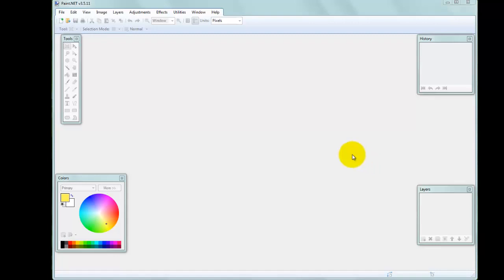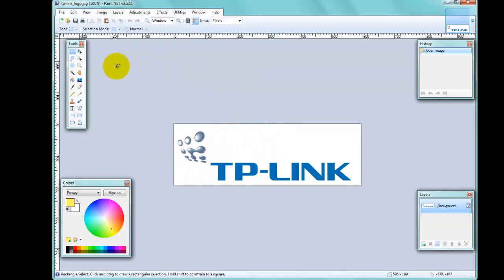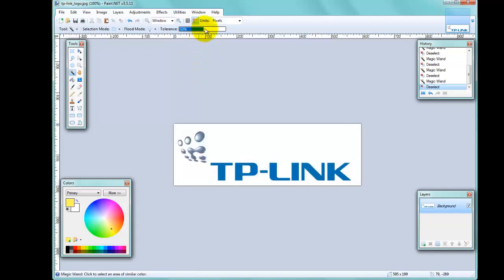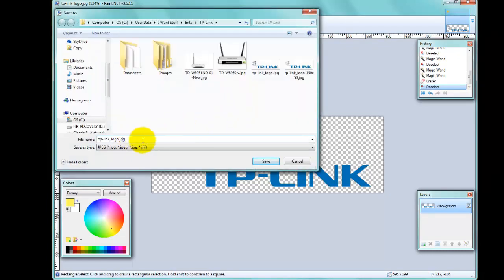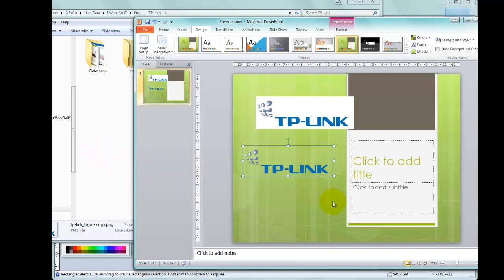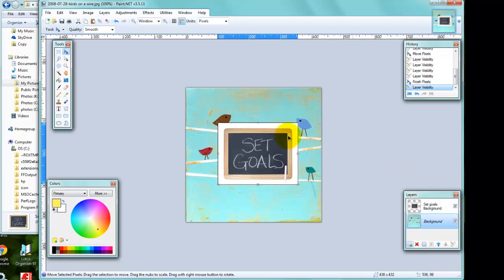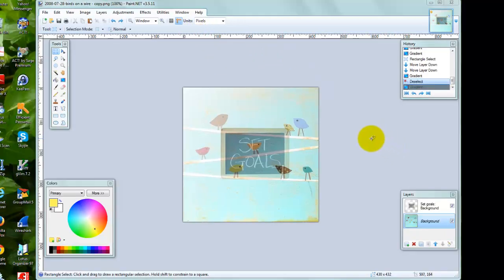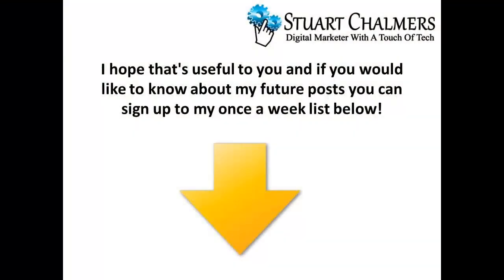Simple Tech Tips -- Working With Images -- Transparency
Transparency / Gradient / Opaque / Opacity

You can overlay one image onto another so that the foreground image does not completely obscure the background. Here are a couple of ways this can be done.

One way is to discard the background so an image like a logo or a person can be overlaid onto whatever background or colour is required. PowerPoint slides and web pages are typical examples of where you might want to do this.

You may want to see through a foreground image to the background image. This attribute is also known as opacity.

The video above explains how to remove a background easily and how to add a gradient of transparency (opacity) to two images overlaid. What you will learn is listed below the video.

What You Will Learn About Image Transparency

How to remove a background and how to add gradient transparency. This may sound a little complicated but in practice it's fairly straightforward.

- How to remove the background of an image contiguously or globally:
How to use the magic wand tool.
Contiguous removal of background.
Global removal of background.
Saving the image as a PNG file.
- Add opacity to one or more layers of a composite image:
A brief explanation of layers.
Adding gradient colour.
Adding gradient opacity to the foreground image.
Adding gradient opacity to the background image.
Adding gradient opacity to the foreground and background images together.
Saving the image as a flattened image.